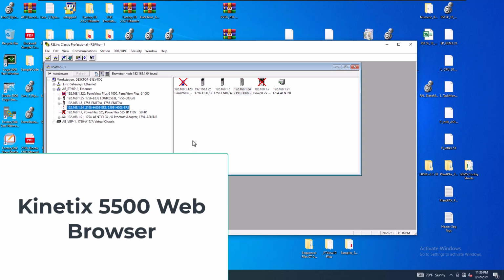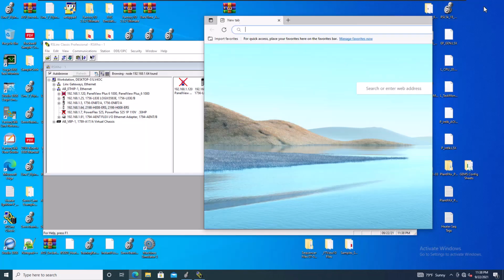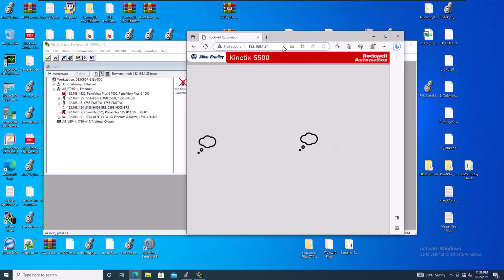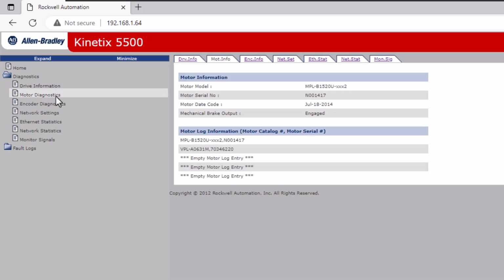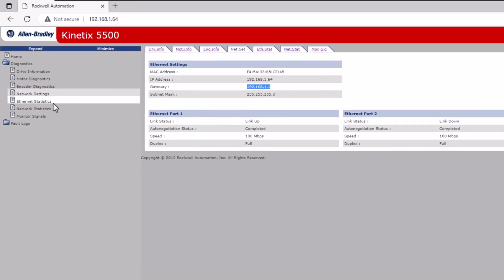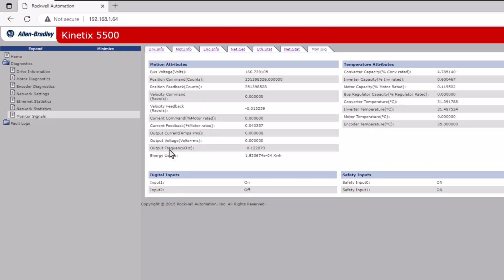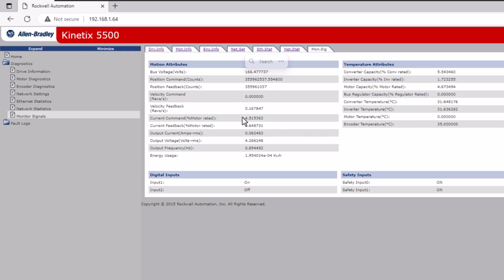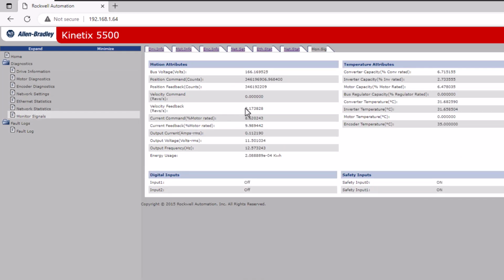Kinetix 5500 Web Browser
What you see using the web browser in a Kinetix 5550 servo controller.